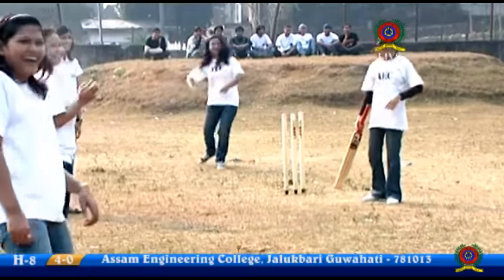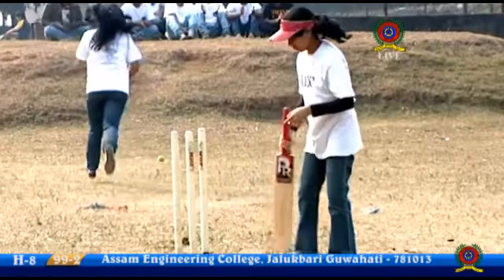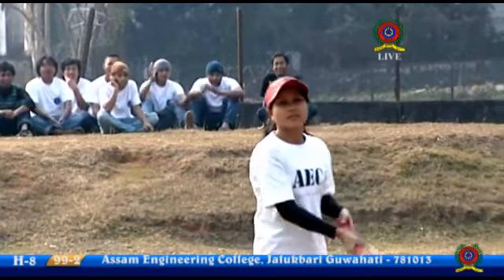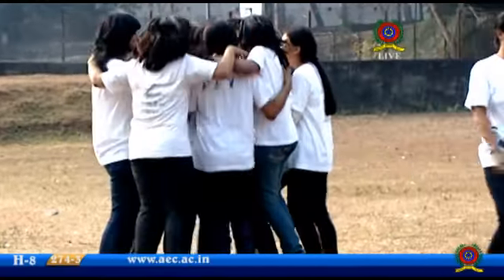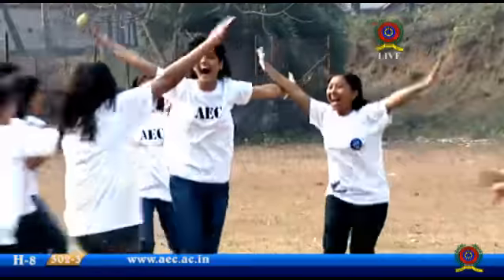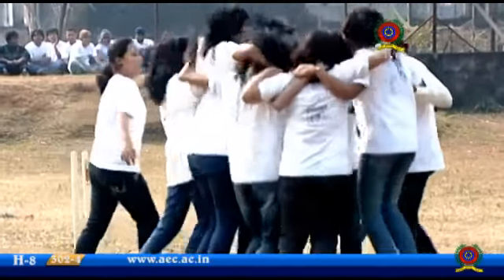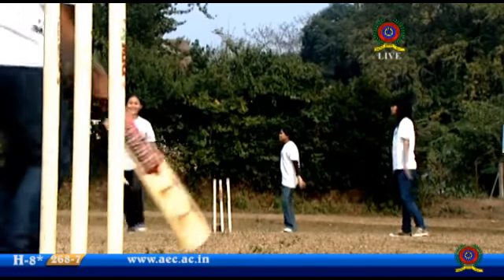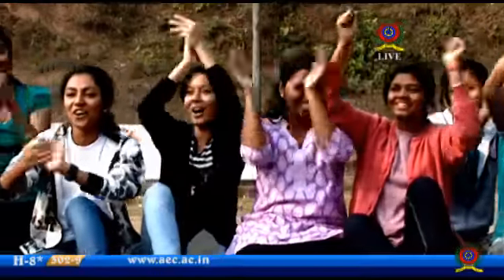AEC Girls Cricket!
Assam Engineering College girls are unbeatable in cricket!!! Watch out for your self!!!. A tribute to the highly spirited & enthusiastic borders of AEC Hostel 8 (Girls Hostel), 2007-11 batch who came down to the field for the shooting of AEC Music Video, Shukriya, all dressed up at a very short notice, that too after a tiring morning at the College Foundation Day programme.